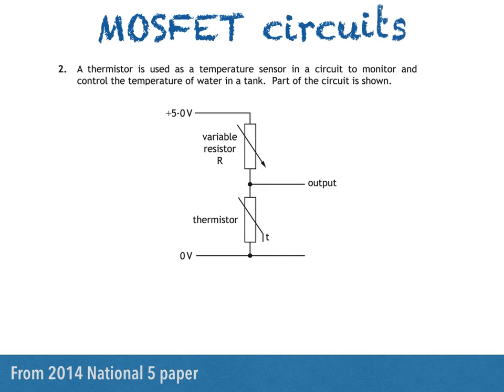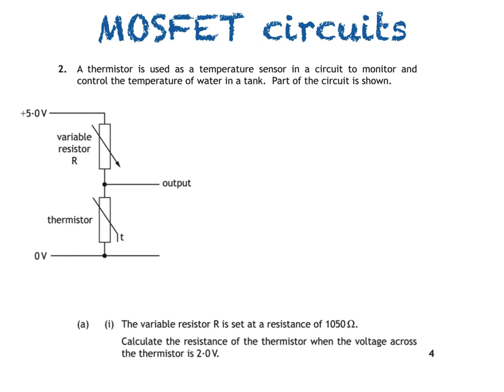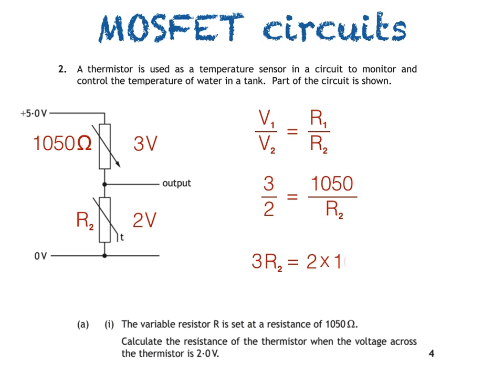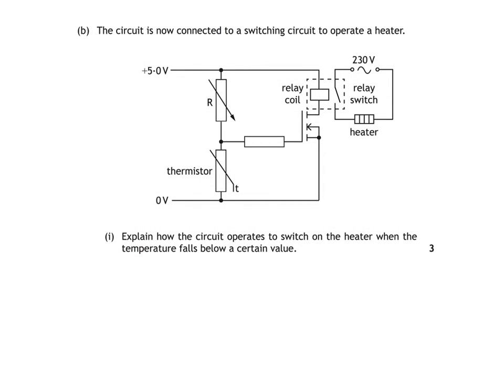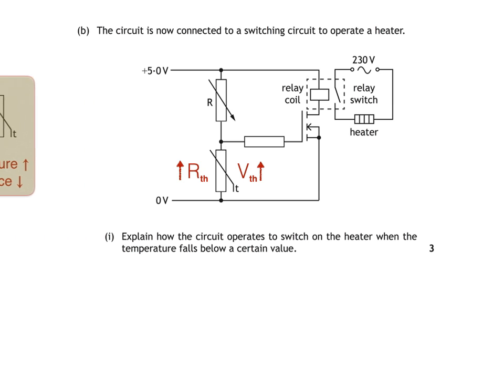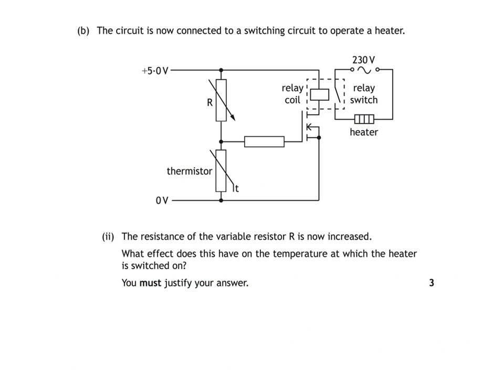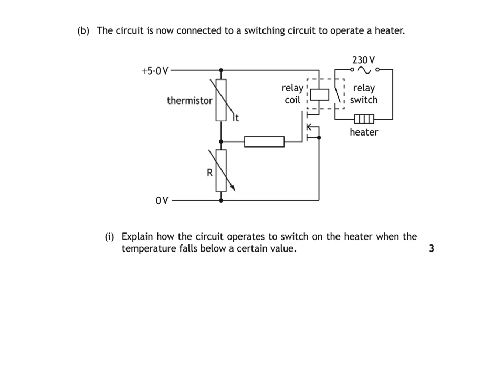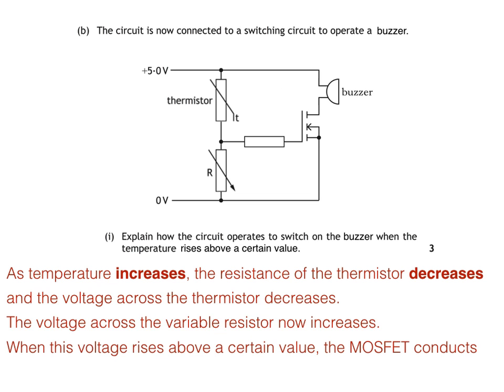National 5 Physics - MOSFET switching circuits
National 5 Physics - this video explains the operation of a MOSFET circuit which operates a heater when the temperature drops. Includes information on voltage dividers, MOSFETs and relays.